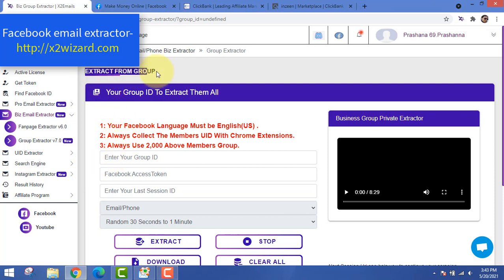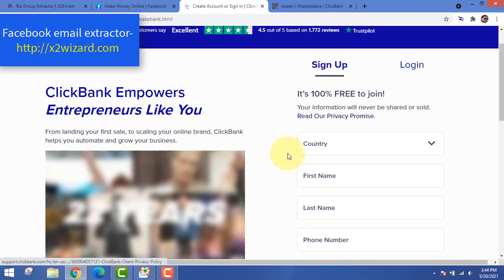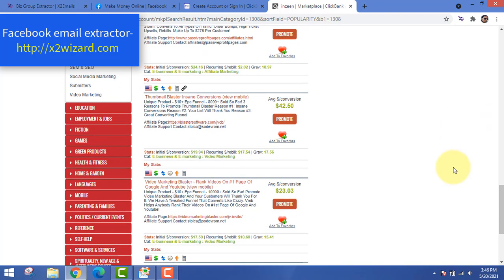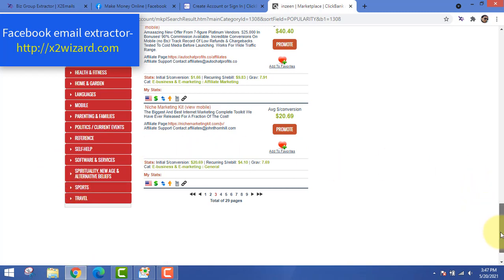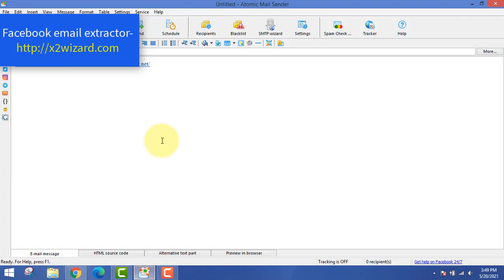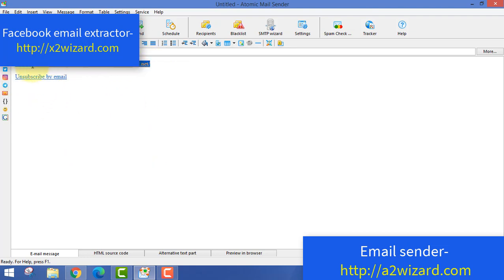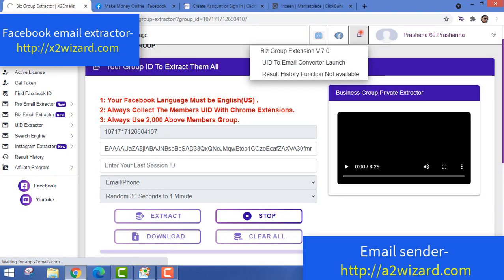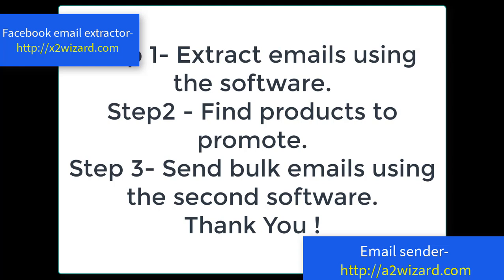Email Extractor-Extract Unlimited Emails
Email Extractor | Email Extractor Software | Best Email Extractor

What Does Email Extractor Mean?

An email extractor is a type of software used for extracting email addresses from both online and offline sources. An email extractor generates a large list of email addresses in a small-time frame. Although email extractors can serve useful purposes such as in legitimate email marketing campaigns, they are mainly used to send spam emails.

Email Extractor Explained:

In most cases, the search engine used in email extractor is powerful enough to extract email addresses from online sources such as websites, and also capable of automatically detecting and eliminating duplicate emails. Most email extractors have a user-friendly interface, high-speed performance and are easy to use. One of the salient features of the email extractor applications is their impressive speed, as they are capable of retrieving thousands of email addresses while doing an in-depth search through the computer. Email extractors search through different layers of the internet as well as offline sites and generate a file containing the email addresses it has collected. Some email extractors can be integrated with other applications to send out email messages to a large list of recipients.

An email extractor can help businesses greatly reduce time and effort in the search for contacts and to get in touch with potential customers. It is capable of raising an email marketing campaign to the next possible level.

In many countries such as the U.S., spam emails have been outlawed and usage of an email extractor to harvest email addresses can result in penalties and prison time if the offense is serious. Email addresses can be formatted online in different ways to avoid detection by email extractors.

What Does Email Extraction Software Do?

An email extractor is a software application that extracts email addresses and other related text data from emails and file attachments such as pdfs & CSV files.

The scraping tool typically harvests emails from search engines, websites, social media pages, email clients (Gmail, Hotmail, Microsoft Outlook, etc.), and from the local files and folders on your computer. Email extractor tools are known for their simplicity and high speed. With a quick, user-friendly setup process, you can extract thousands of email addresses within minutes.

Email extractor tools can generate different file formats, depending on what best suits your needs. For example, you can link the email extractor to your inbox to create a bulk contact list. You can also save the data as a text file and connect it to your CRM software for your email marketing strategy.

The email extractor tool verifies the emails and eliminates duplicates so that your bulk emails have a higher delivery and open rate. When you do the proper setup, you can get around the built-in spam filters in almost every email client available today with these additional checks.

What Is An Email Extractor Used For?

The most common use of an email extractor is for lead generation. An email extractor tool can save time and resources that a business spends in searching for online leads.

Suppose your business receives dozens or even hundreds of emails every day from customer inquiries and online sales. In that case, an email extractor can automatically scan and organize crucial data from these emails.

For example, you can build customer profiles from the extracted emails using information such as each customer’s name, address, phone number, links, or attachments. At the same time, all incoming emails from marketing campaigns are automatically organized through an email extractor.

An email extractor tool can also create and send out bulk emails to capture potential customers for your business. You can link the extracted data to your Gmail mailbox, where you can automate bulk emails for your marketing campaign in just a few steps.

How Email Extractors Work
Email extractors are capable of extracting hundreds of email address from many places on the Internet for the purpose of sending unsolicited email campaigns to a large number of people in a matter of minutes. Although email extractors have been used for other purposes, the main use is to send spam.

Email extractors are very easy to use and can access thousands of websites in a single session by using a variety of proxies. The software is capable of channeling through many layers of the Internet to locate and extract email addresses from websites, discussion groups, social networking venues, and many other sites.

The email extractor then collects the email addresses into a file where an email message can be composed within a matter of seconds.